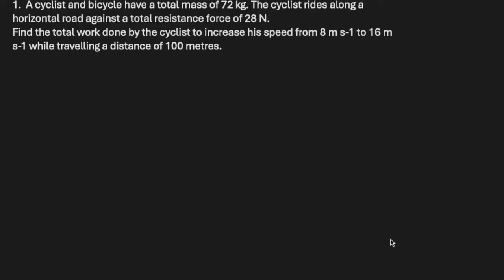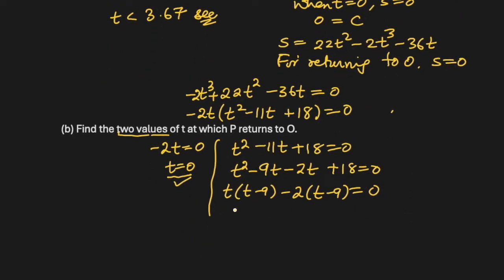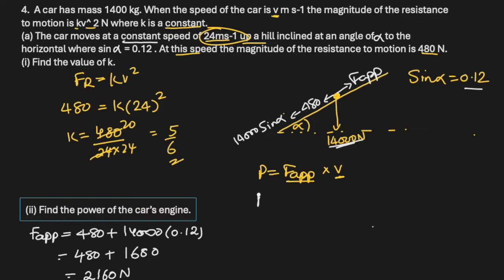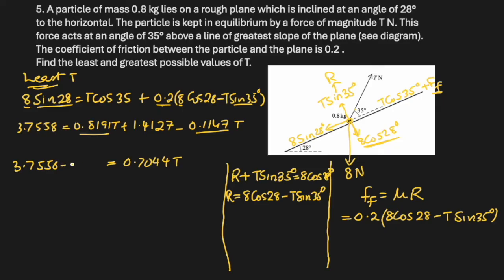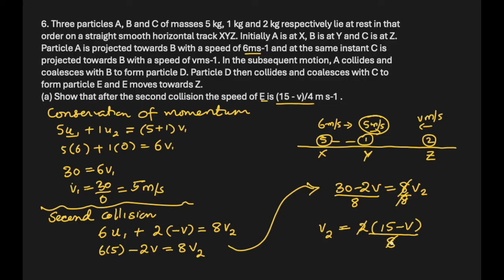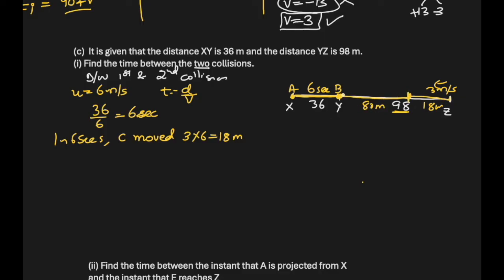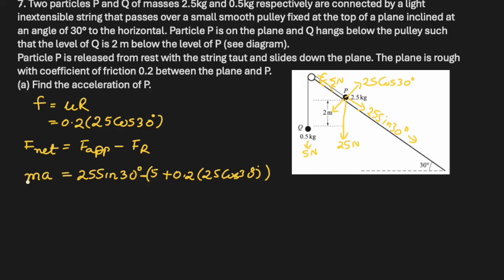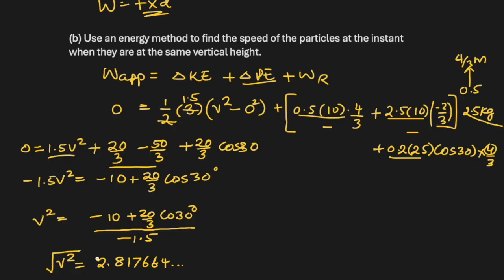CAMBRIDGE A & AS LEVEL MECHANICS 1 VERSION 2 | MAY 2024 | 9709/42/M/J/24 | ALL QUESTIONS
Timestamp
00:00 Question 1 Energy
03:12 Question 2 Motion in a straight line
09:02 Question 3 Coplanar forces
14:06 Question 4 Power
20:25 Question 5 Forces on inclined plane
30:00 Question 6 Momentum
48:29 Question 7 Connected particles